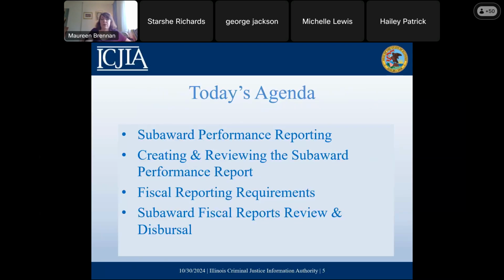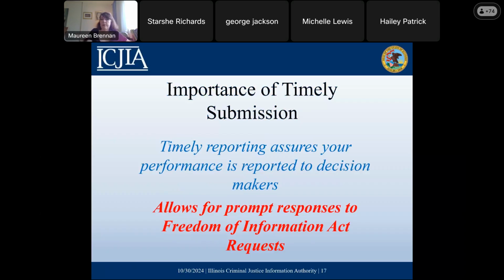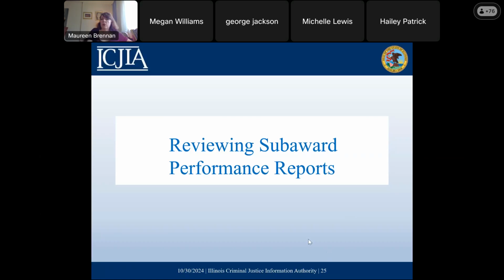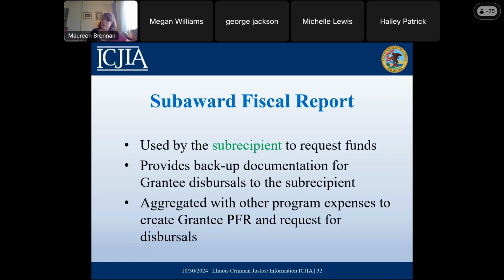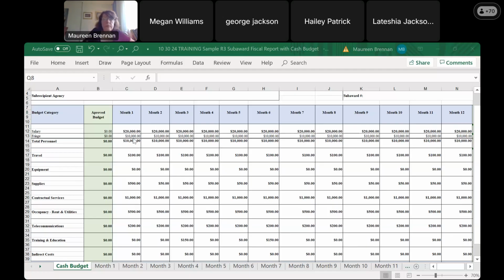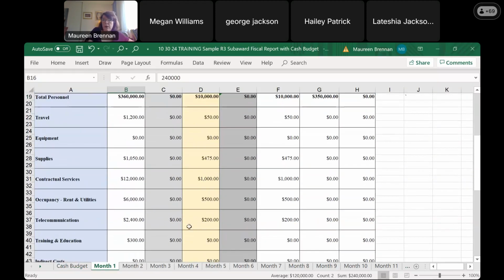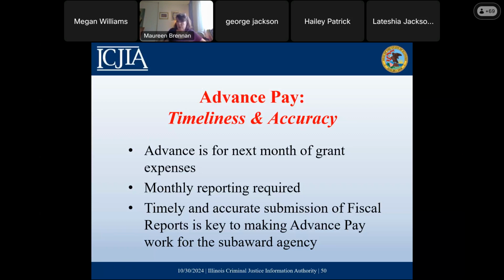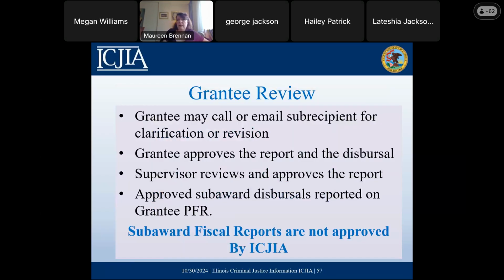Monitoring Subawards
Grantees that include subawards in their agreements assume responsibility for oversight of their partner agencies.  This session standards for grantee monitoring of partner performance and expense reporting.